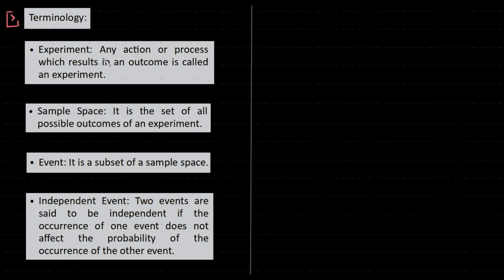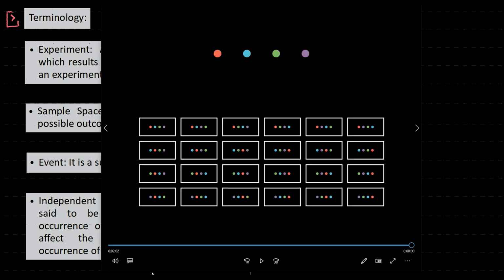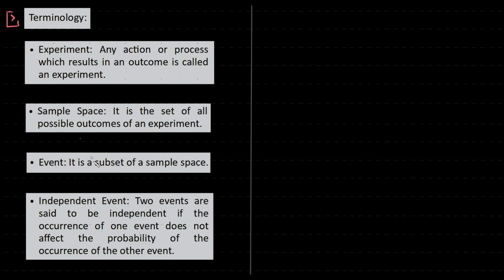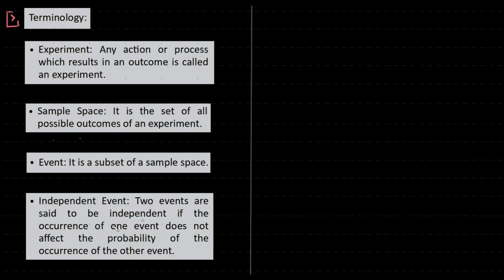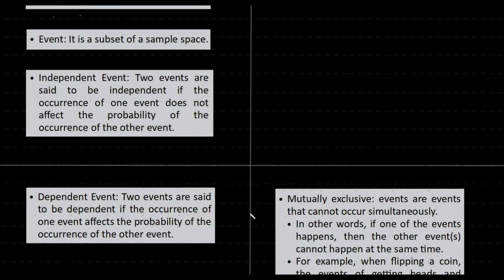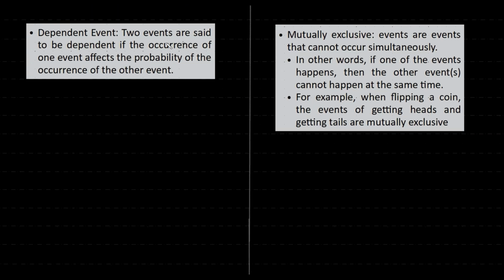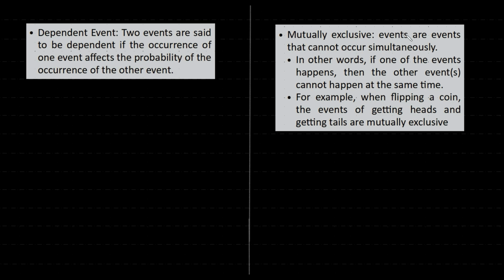6 01 B 1 Terminology E